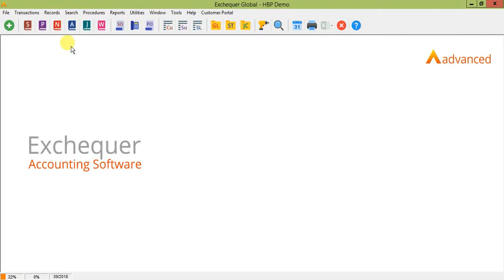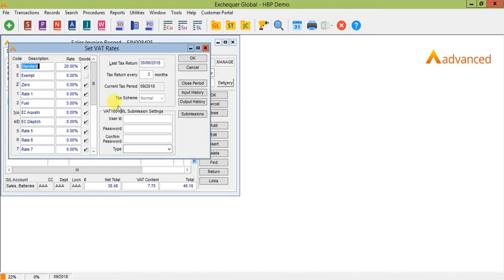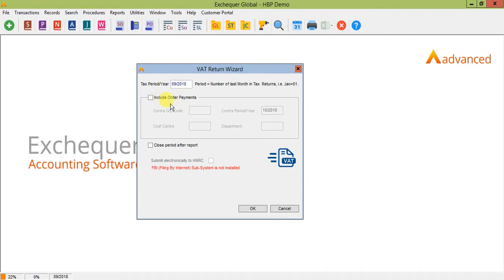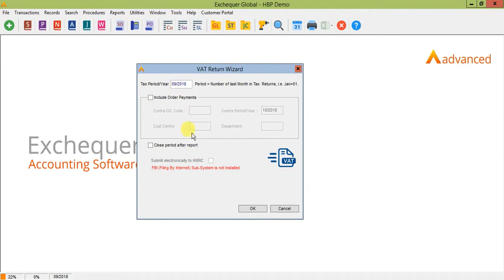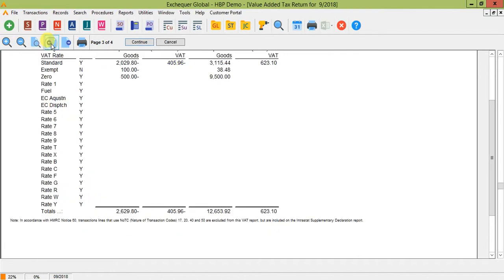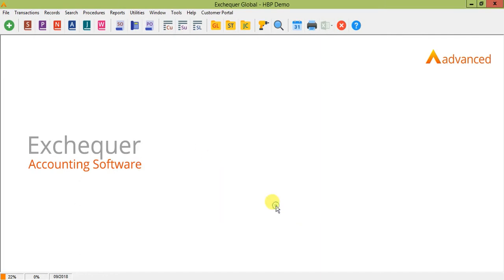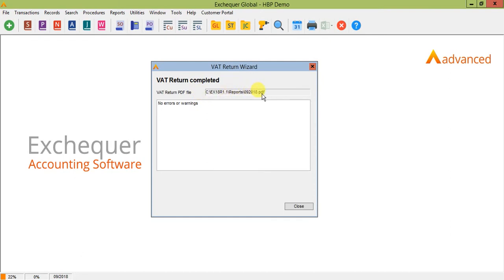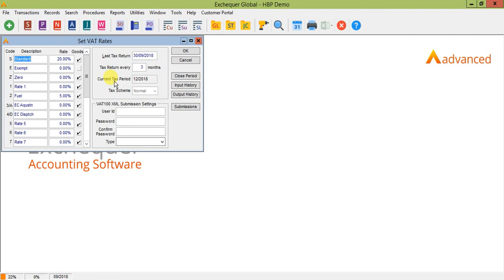Exchequer VAT Processing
How to process your VAT Return within Exchequer